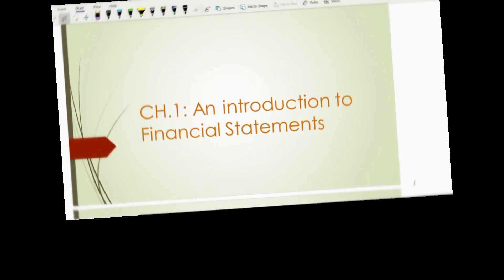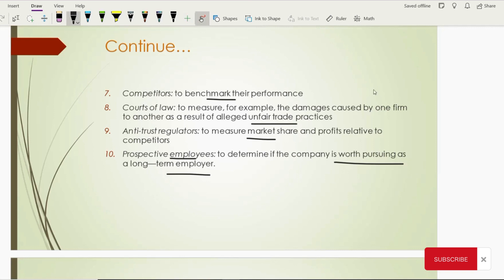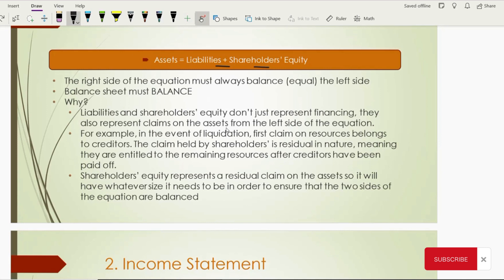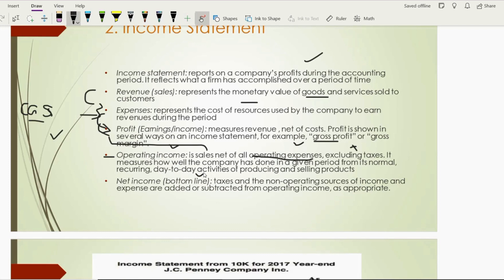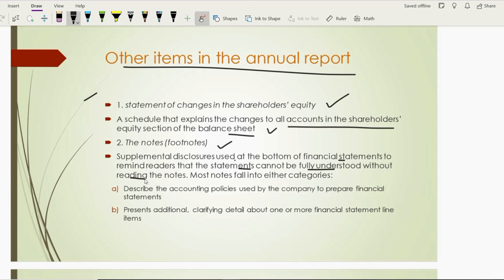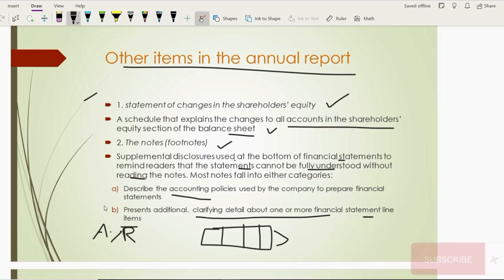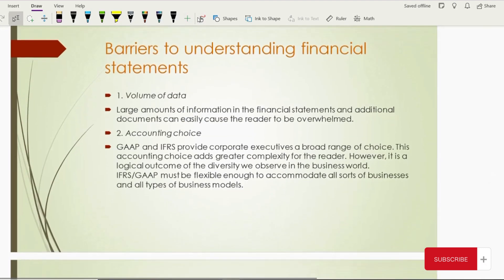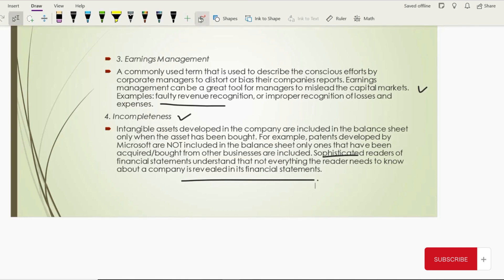Ch No 1 Introduction to Financial Statements